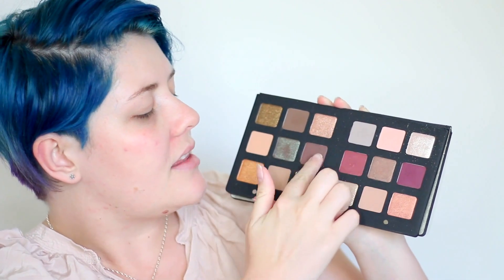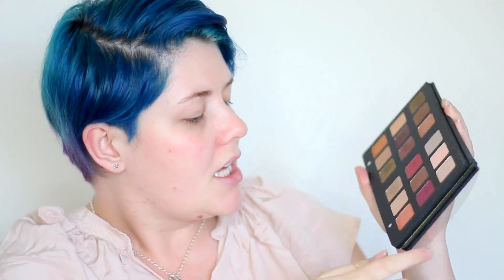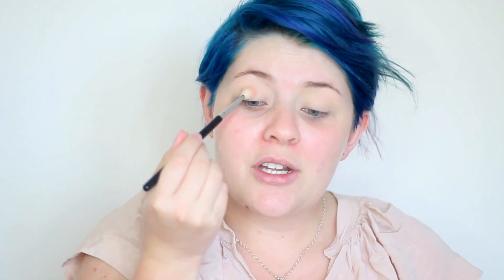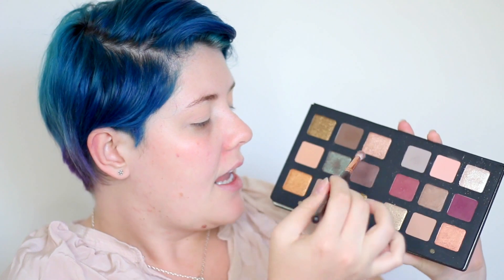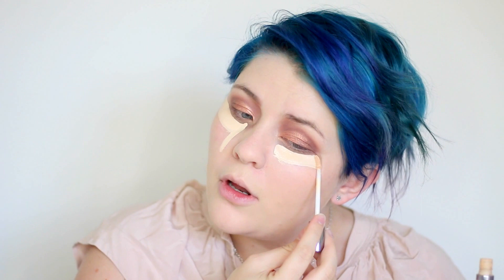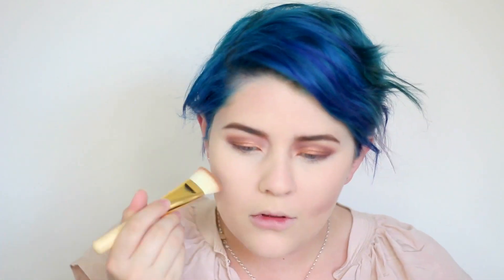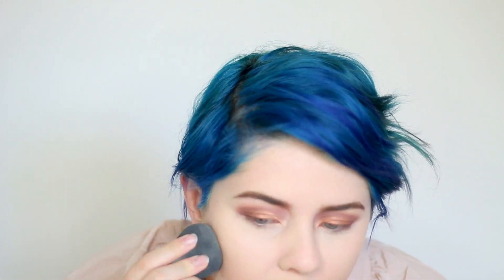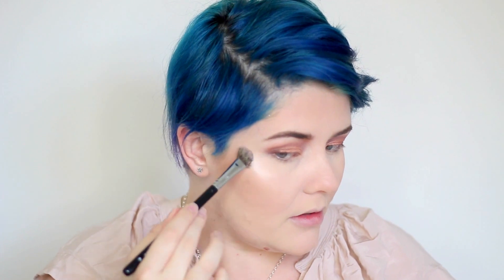Natasha Denona Star Palette Week • DAY 2 • NEUTRAL SMOKEY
Hola,
Day 2 of my one palette for a week with Natasha Denona's Star Palette!
I decided to do something a little bit less glam and more wearable for this video and I'm digging it. To be honest, I never wear dark liners in my waterline but after today, I can't stop.

Don't forget to click on the play list and watch the rest of the videos in this series xoxo

I hope that you're digging these videos, I hope with this series that you're able to get some inspiration for these palettes so you can use them to their full potential or see if they're something you really want.

If you got this far into the description, can you please click the little i icon on the top right hand corner of this video and complete the poll? I would love to know your thoughts.

The shades I used for this look are Vega, Diadem, Gemma and Rhea.